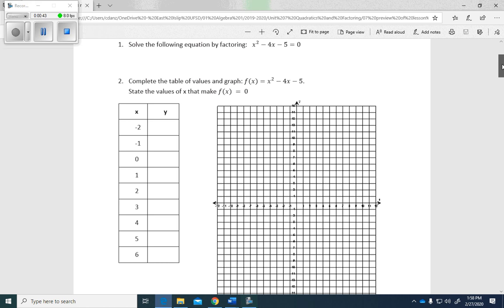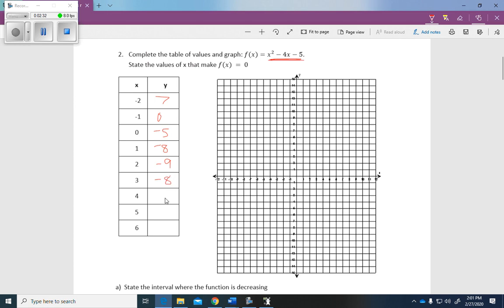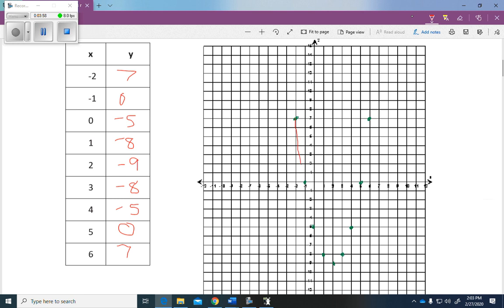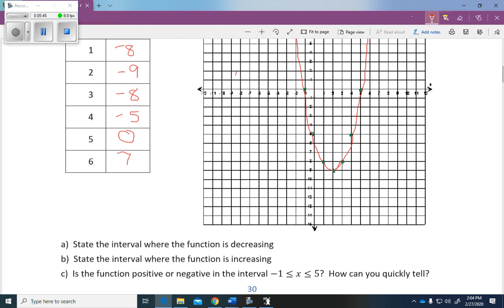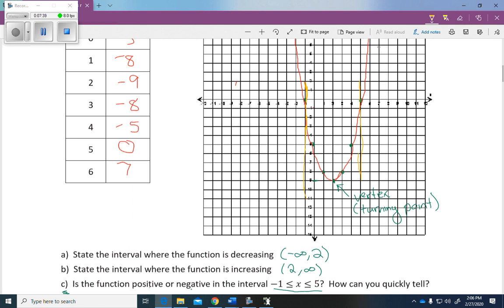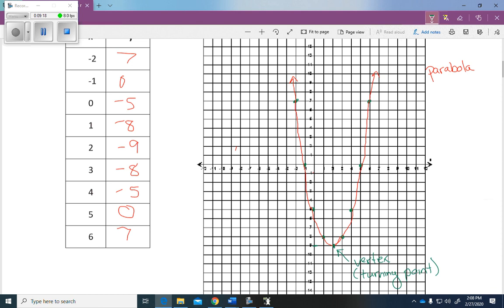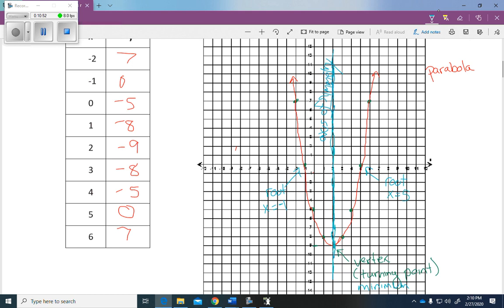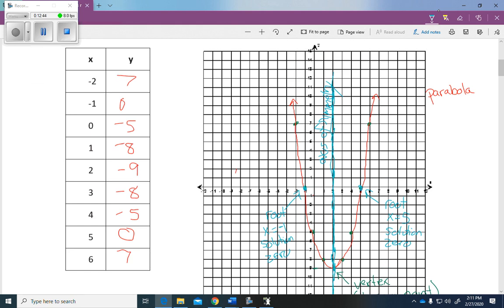Algebra 1: Unit 7 lesson 8 preview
Graphing quadratic equations.  Roots, zeros, axis of symmetry, vertex